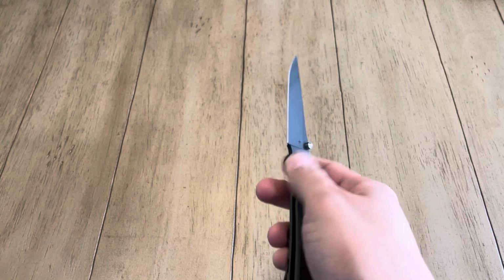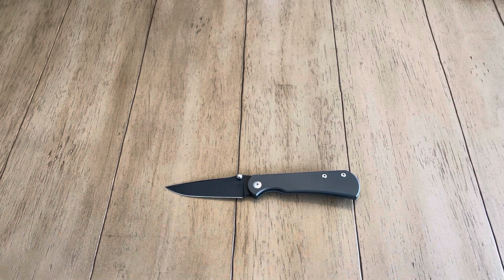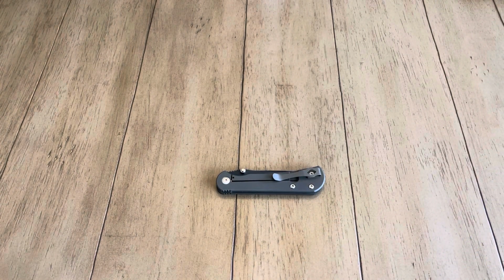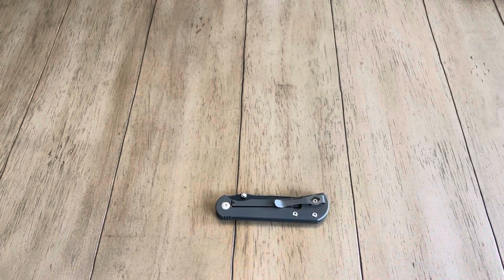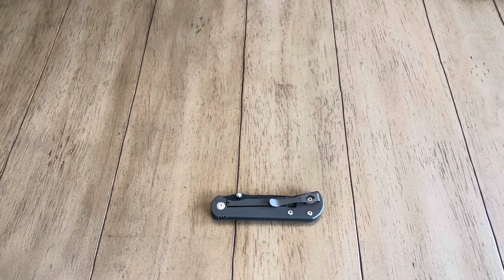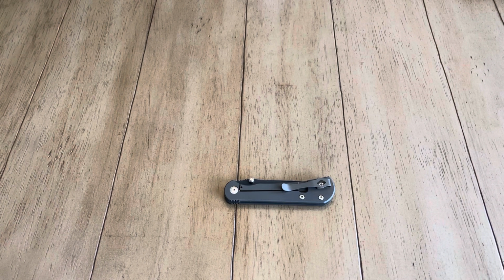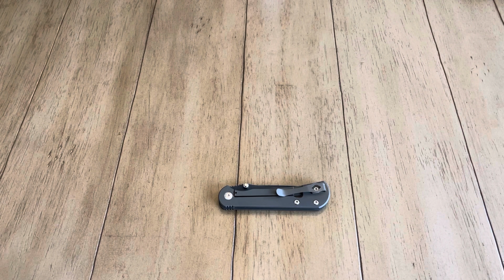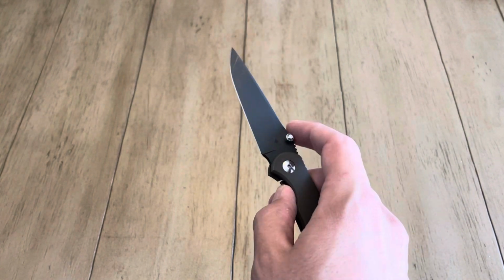Toor Merchant 2.0 Pocket Knife…2 Months Later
A few reflections on the Toor Merchant 2.0 now that I’ve owned it for a couple of months.  Overall this is a great knife buttttt there is one pretty major downside to it in my opinion, which I talk about in the video.  Thanks!